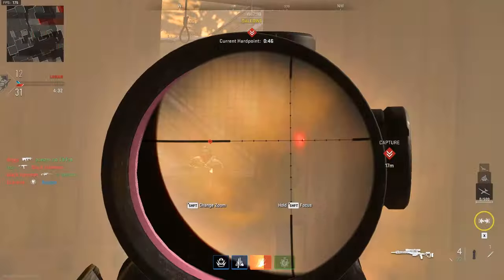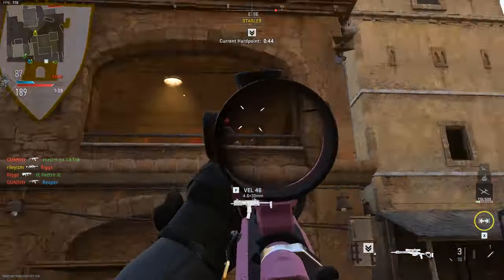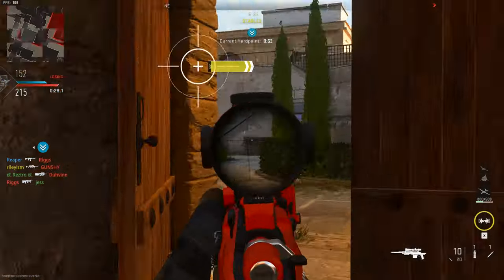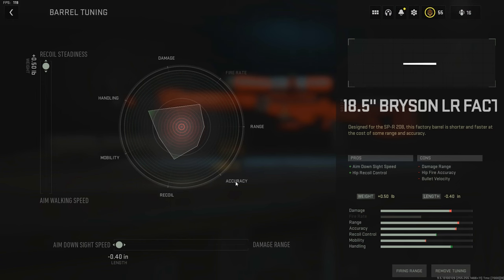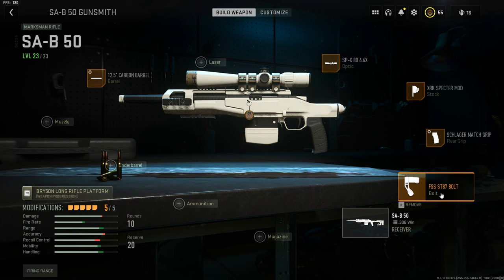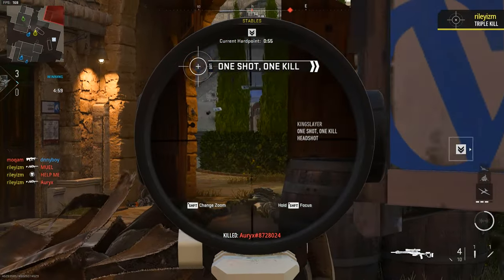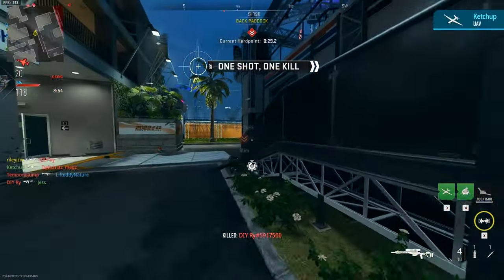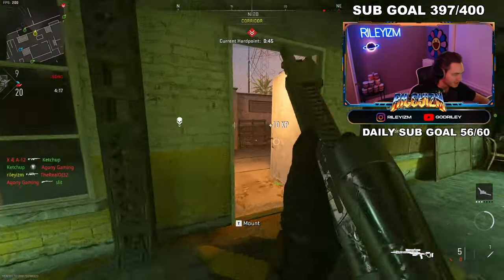This is what 10 YEARS of Sniping Experience looks like on Modern Warfare 2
Meet the #1 Keyboard & Mouse SNIPER on Modern Warfare 2

"This one SETTING will make you a SNIPING GOD on MW2.. (OVERPOWERED)"